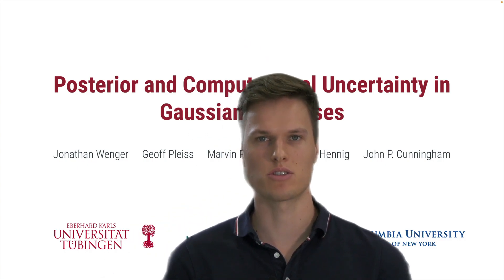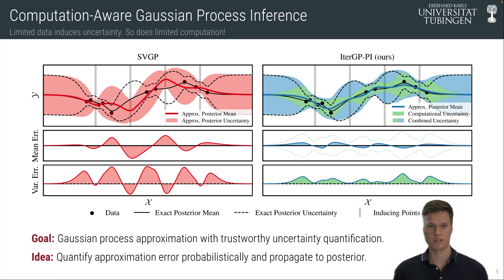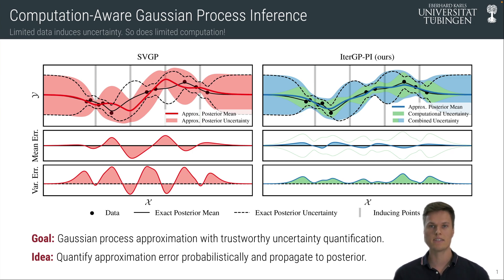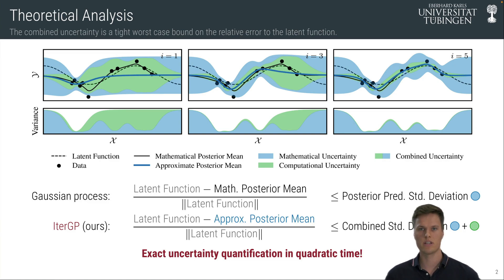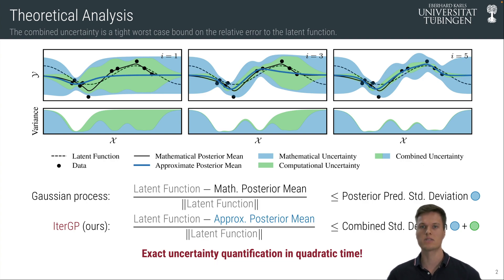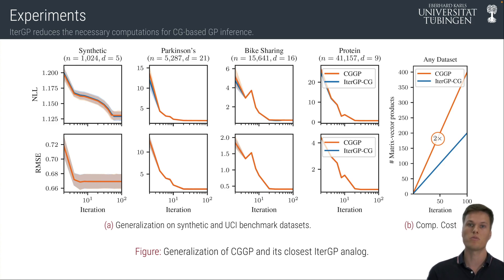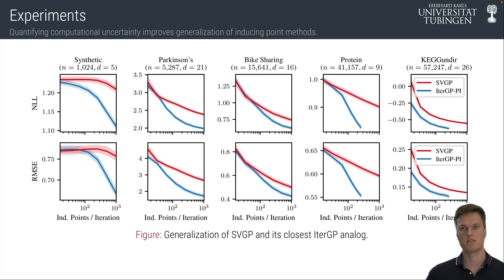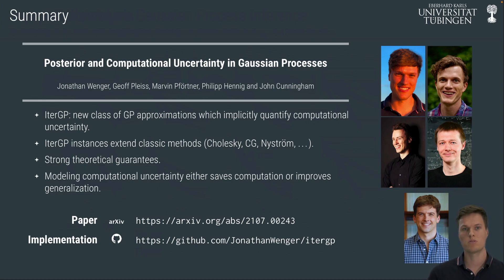NeurIPS 2022: Posterior and Computational Uncertainty in Gaussian Processes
Posterior and Computational Uncertainty in Gaussian Processes
Jonathan Wenger, Geoff Pleiss, Marvin Pförtner, Philipp Hennig, John Cunningham
Adv. in Neural Information Processing Systems (NeurIPS) 2022

Gaussian processes scale prohibitively with the size of the dataset. In response, many approximation methods have been developed, which inevitably introduce approximation error. This additional source of uncertainty, due to limited computation, is entirely ignored when using the approximate posterior. Therefore in practice, GP models are often as much about the approximation method as they are about the data. Here, we develop a new class of methods that provides consistent estimation of the combined uncertainty arising from both the finite number of data observed and the finite amount of computation expended. The most common GP approximations map to an instance in this class, such as methods based on the Cholesky factorization, conjugate gradients, and inducing points. For any method in this class, we prove (i) convergence of its posterior mean in the associated RKHS, (ii) decomposability of its combined posterior covariance into mathematical and computational covariances, and (iii) that the combined variance is a tight worst-case bound for the squared error between the method's posterior mean and the latent function. Finally, we empirically demonstrate the consequences of ignoring computational uncertainty and show how implicitly modeling it improves generalization performance on benchmark datasets.